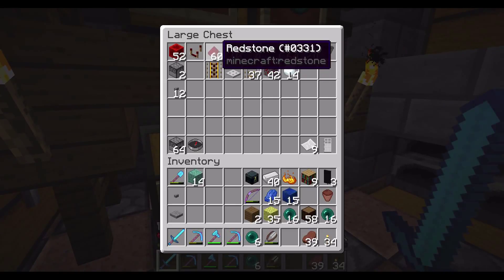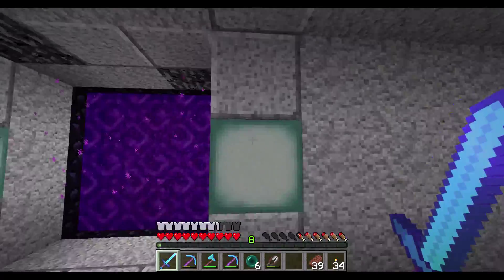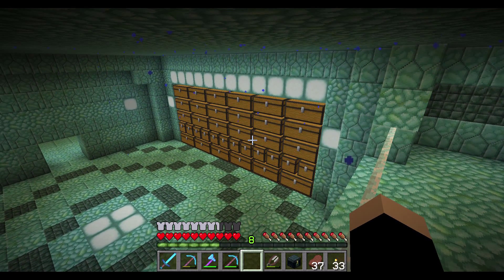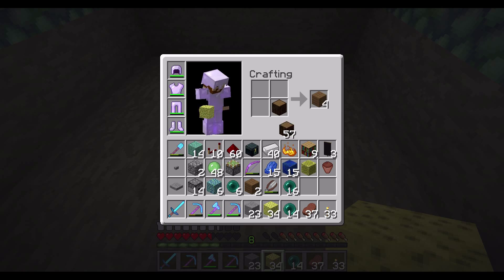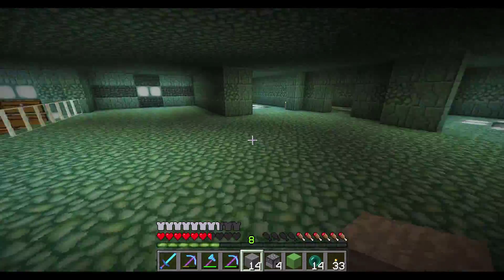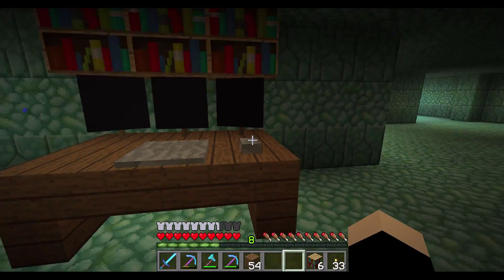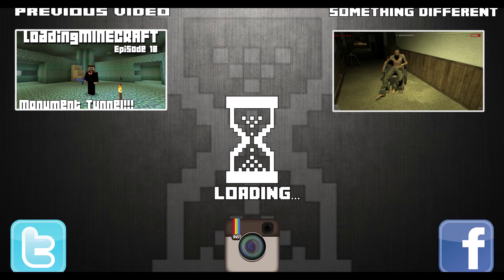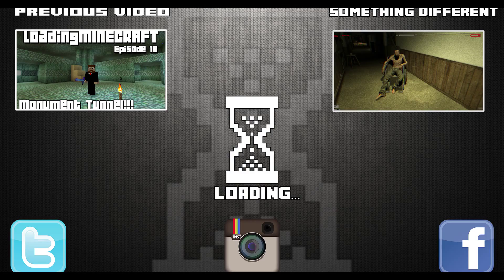LoadingMINECRAFT| Episode 19 | Computer Desk!?!?!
Join LoadingRICHARD as he shows off the progress in the underwater base, shows you how do build a slime block launcher and puts a little detail in his work!

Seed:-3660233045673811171